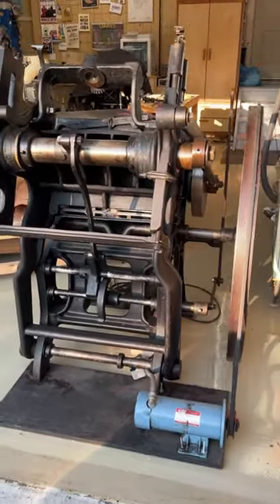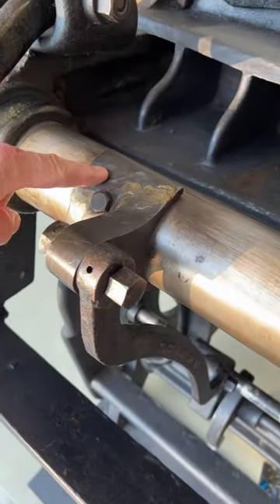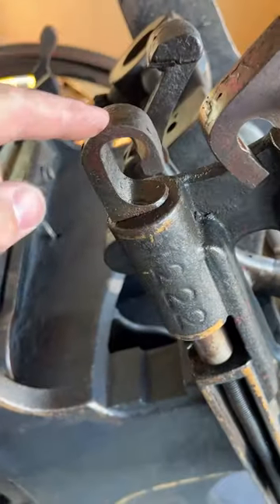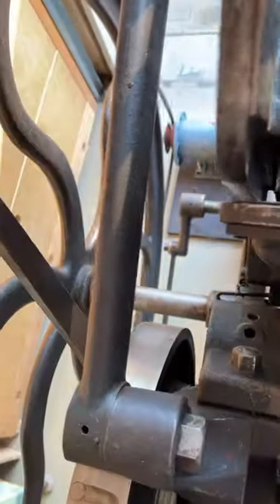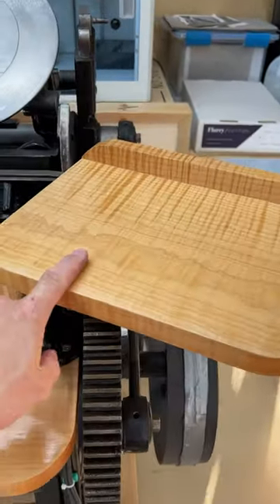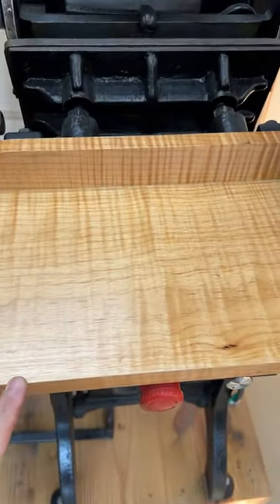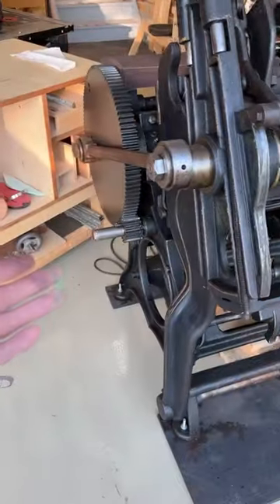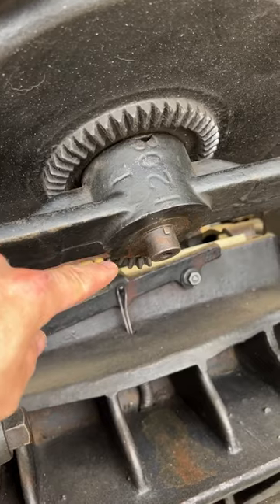What’s wrong with Thelma?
Quick overview of what I’ve seen on Thelma that gives me concern. Overall she’s in great shape, but we’re going for printing press perfection on Project Thelma!